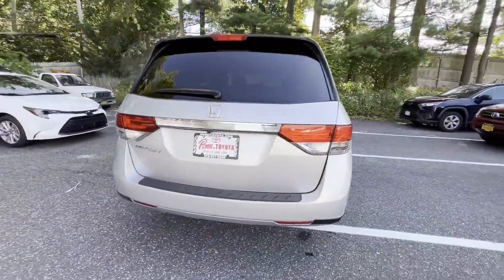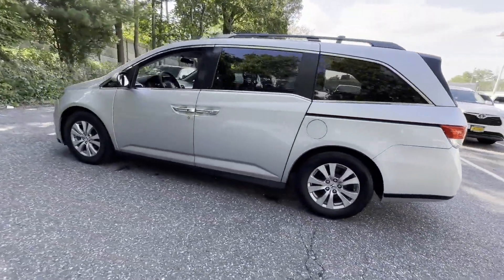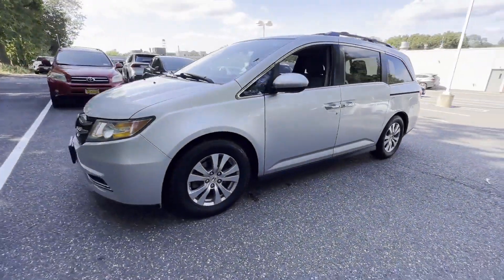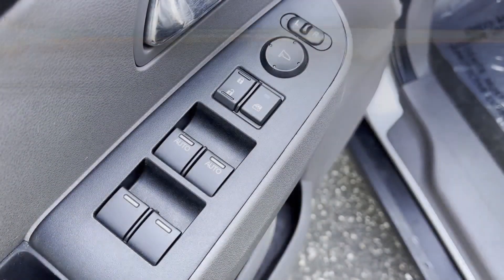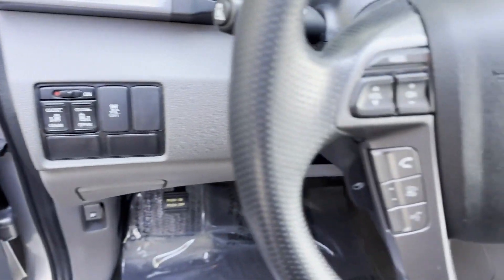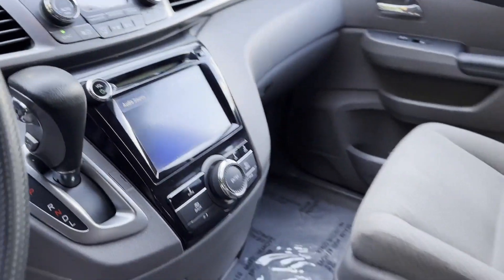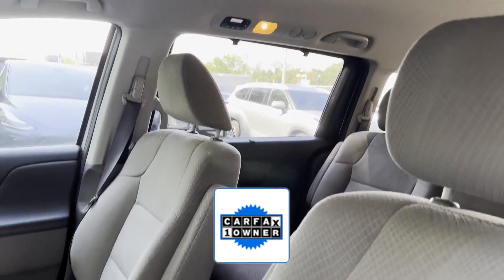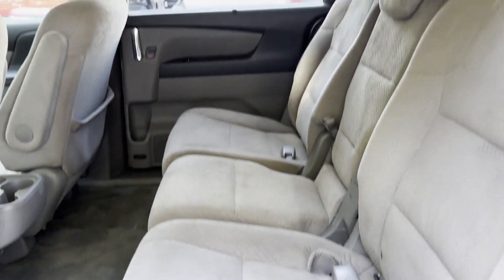Used 2014 Honda Odyssey EX 5FNRL5H42EB129997 Greenvale, Westbury, Roslyn, East Hills, Long Island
2014 Honda Odyssey EX 5FNRL5H42EB129997 Video

This 2014 Honda Odyssey EX 5FNRL5H42EB129997 is full of phenomenal features such as: